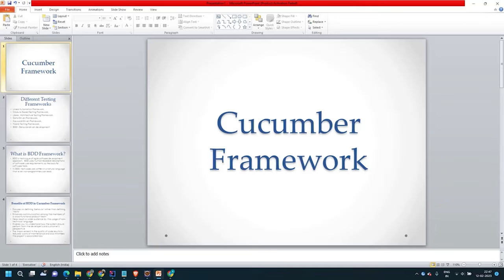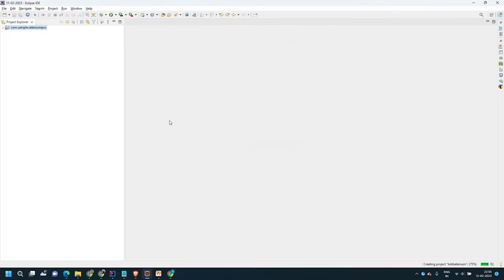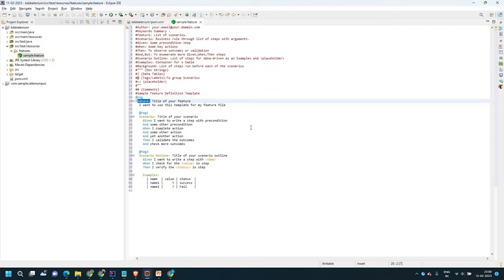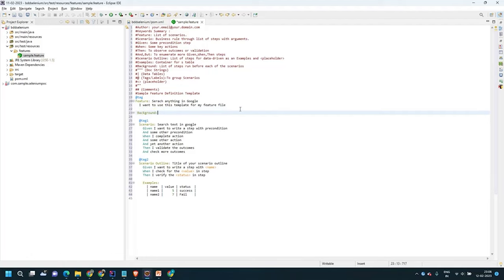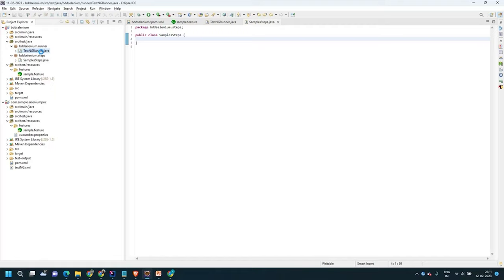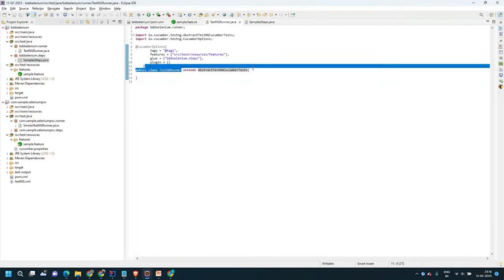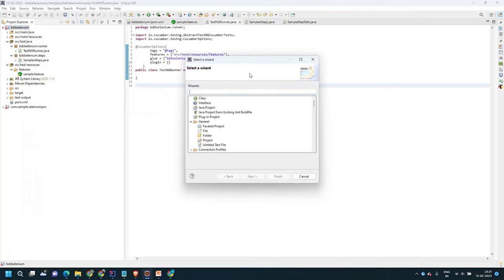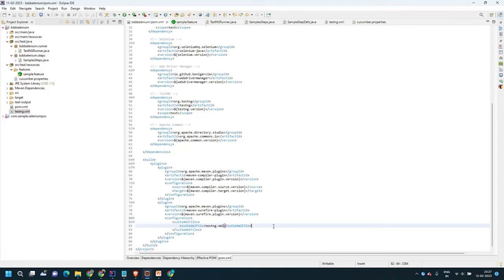How to Implement Cucumber with TestNG & Selenium | Generate Cucumber report Report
In this video, I have discussed the basic idea of BDD and Cucumber and how to start your journey with cucumber with TestNG using Eclipse as IDE and configuring testng.xml file. How to use selenium code with testNG and Cucumber.